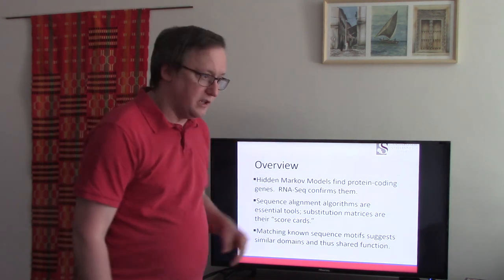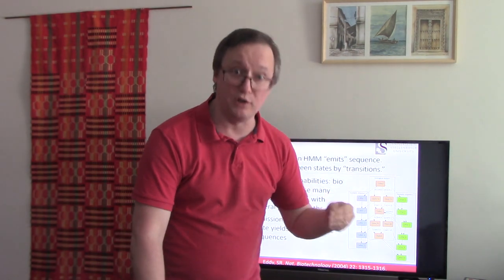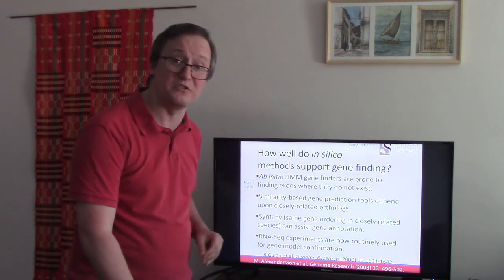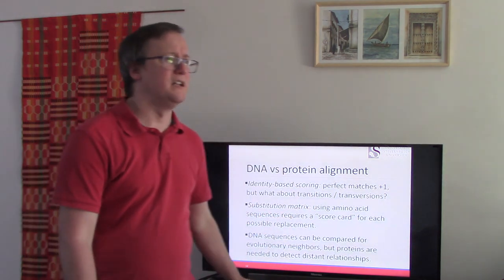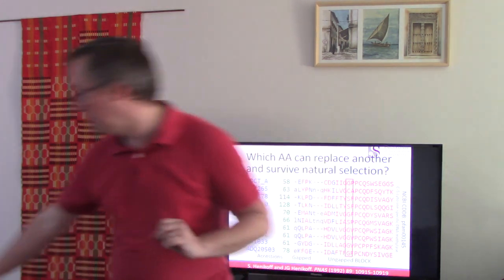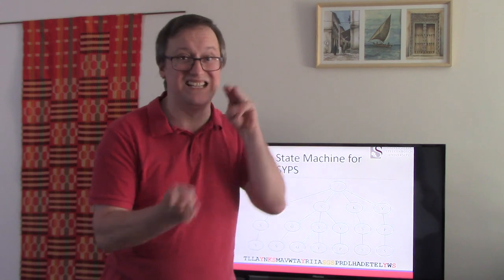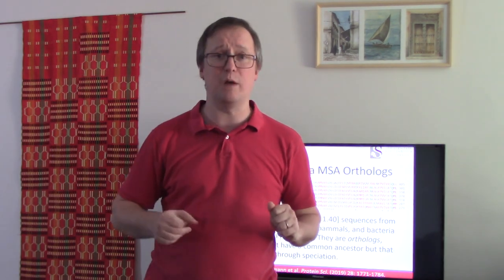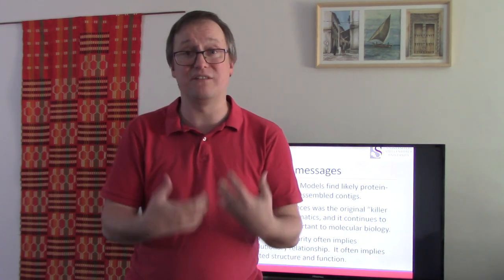20200409 Bioinformatics Gene Finding Sequence Alignment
The slides for this lecture can be found in this folder

This lecture describes two activities essential for annotating a new genome: gene-finding and sequence alignment.  Specifically, I discuss Hidden Markov Models such as Genescan for detecting protein-coding genes, differentiating emission probabilities and transition probabilities.  In the middle portion of the talk, I show examples of position-specific scoring matrices (PSSMs) such as the Blocks database, used for deriving the BLOSUM62 substitution matrix, a standard tool for scoring sequence alignments.  The final third of the talk is devoted to sequence alignment tools such as BLAST; we investigate the extension of seed matches to produce maximal segment pairs and define expectation values.  From there we examine examples of multiple sequence alignments for investigating orthologs and for comparing paralogs.  We closed with an example from InterPro to discover the sequence motifs present in a novel protein sequence.